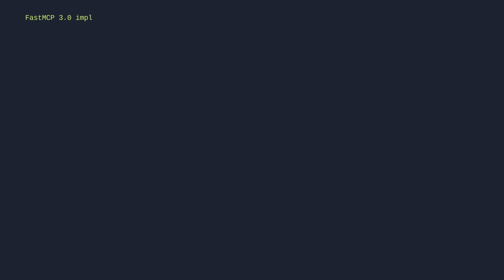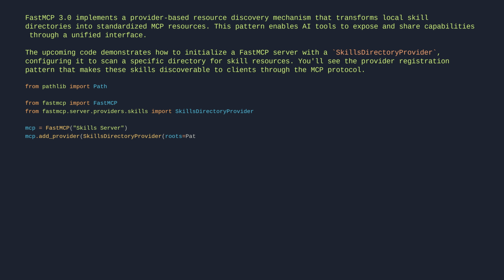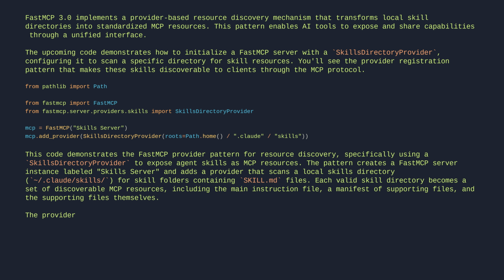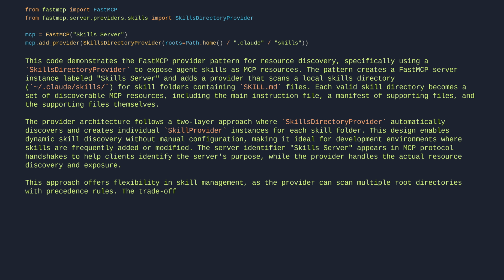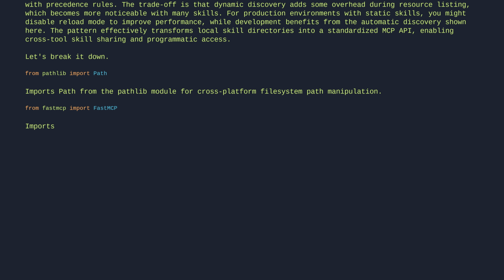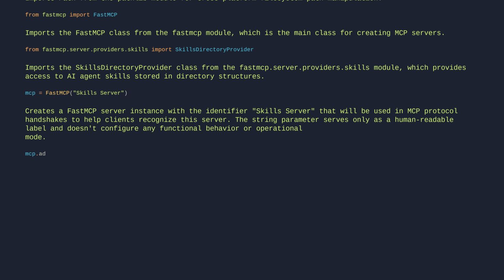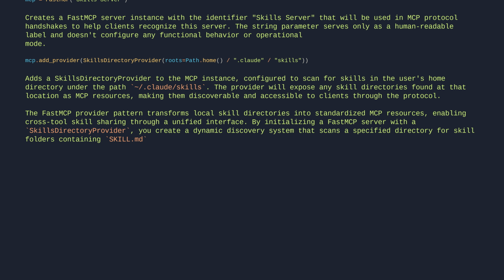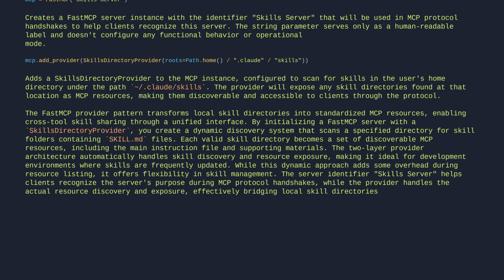FastMCP Skills Provider Configuration - Part 1/12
Learn how to configure FastMCP's SkillsDirectoryProvider to expose local skill directories as MCP resources. This tutorial covers provider registration, directory scanning, and dynamic skill discovery in Python.

The code initializes a `SkillsDirectoryProvider` that scans a specified directory (e.g., `~/.claude/skills`) for skill files, making them available as MCP resources. However, the zen koan highlights the paradox that while the provider scans the directory after initialization, clients can discover these tools immediately upon connection—suggesting the provider's discovery process is transparent to clients, who perceive the tools as already available. This reflects MCP's design: providers dynamically expose resources, but clients interact with them as if they were pre-loaded, abstracting away the underlying discovery mechanism.